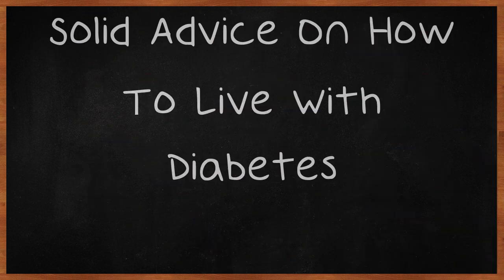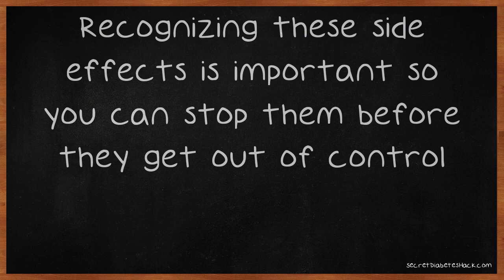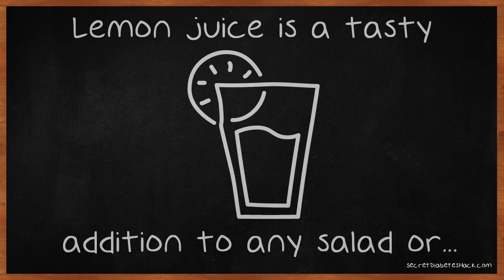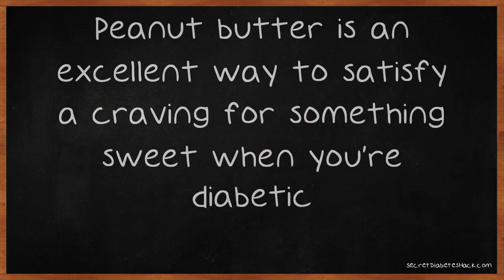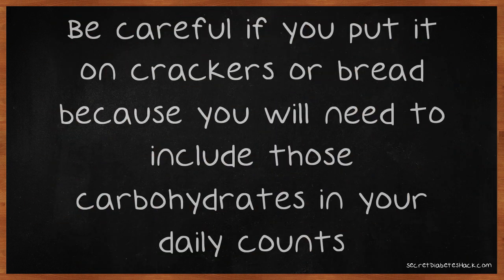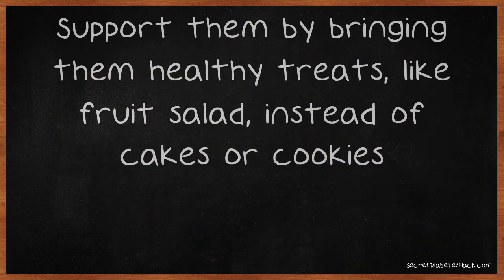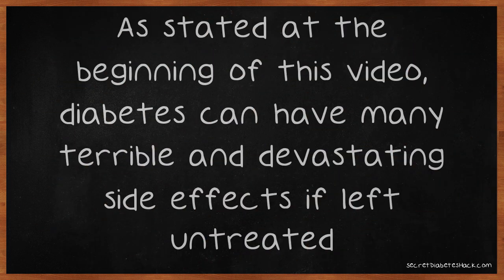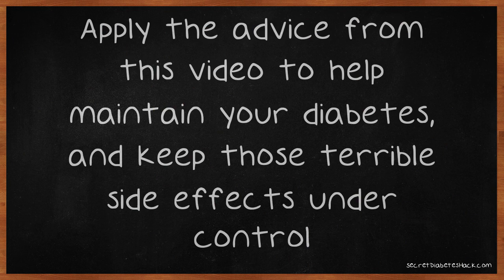Solid Advice On How To Live With Diabetes.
Solid Advice On How To Live With Diabetes. Diabetes can have many terrible side effects, and making sure you keep regular check ups with your doctor is vital to controlling these side effects. Recognizing these side effects is important so you can stop them before they get out of control. This video will give you some ideas about what to look for if you think you might be experiencing some side effects of the disease. Lemon juice is a tasty addition to any salad or even a glass of water, and studies show it can help you avoid a spike in your blood sugar after a meal.

Discover how 93% Reversed Type 2 Diabetes With This Odd Diet Hack.

Learn how a Dying Grandpa was SAVED from Diabetes by his GRANDSON.

Breaking News! Uncover how a New ROOT Cause of Diabetes that was Discovered by Scientists.

to learn all of this, and more